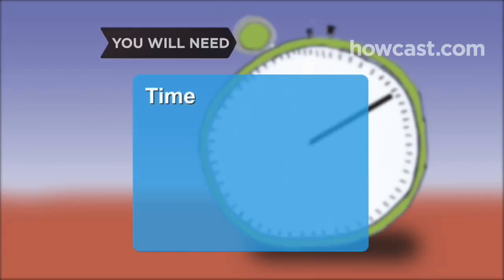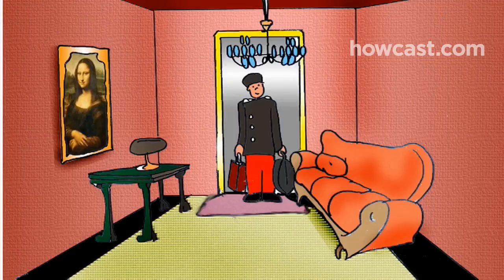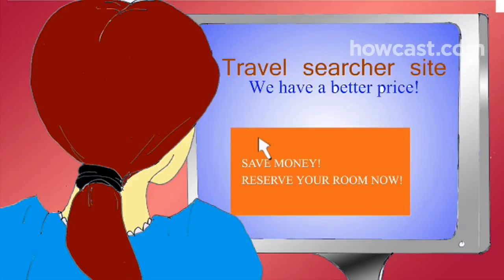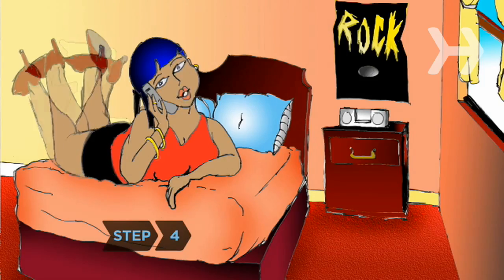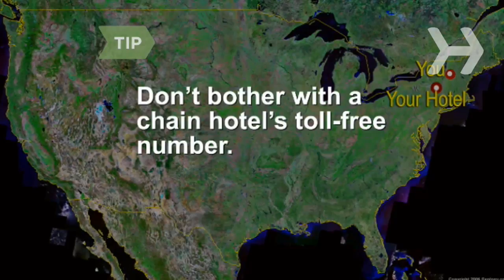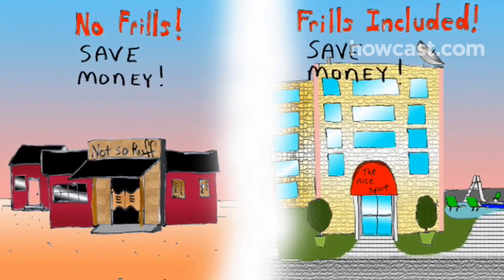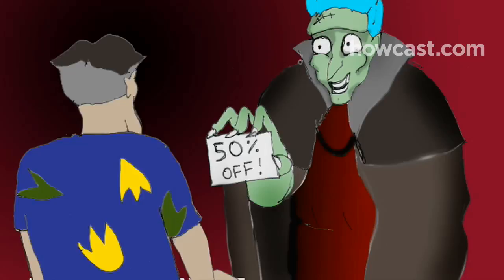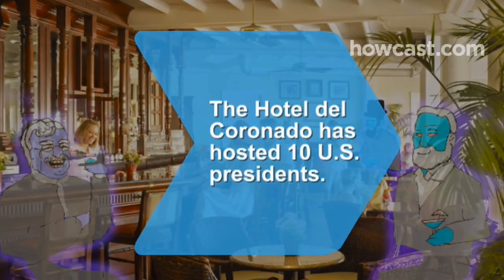How to Book the Best Hotel Room for Your Money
You've spent all year saving up for your dream vacation. The last thing you want is to end up in a hotel room that ruins the whole trip.

Step 1:
Before you begin looking, decide what your dream hotel room would be. Do you want a great view in a high rise, or would you prefer the ground floor of a cozier establishment? Do you need room service? A pool? A location in the middle of a city, or near the airport? What is your price range?

Tip
Join the loyalty program of any hotel you are considering.

Step 2:
Check the web sites of hotels in the area for their advertised rates. Then go to travel web sites and check their hotel rates, which are often cheaper if you are booking a room well in advance. Typically, you should find rates that are at least 25 percent lower.

Step 3:
If you find a few hotels you like and they all seem similar, check travel web sites to read customer feedback. Still undecided? Choose the newest or most recently renovated hotel – just make sure any renovations have been completed before your trip.

Step 4:
Before you book online, call the hotel and speak to a reservations agent, who might be able to offer you an even better deal, especially if your dates are flexible.

Tip
If the hotel's part of a chain, don't bother with the toll-free number, which probably connects to a centralized call center rather than the particular location you're interested in.

Step 5:
Ask the representative for a discount or an upgrade, mentioning clubs or organizations you belong to that might entitle you to discounted rates.

Step 6:
Consider the hotel's amenities, and whether they might save you money. A rate that’s slightly higher than a competitor's might be worth paying if the hotel includes an airport shuttle, wireless internet or a business center, or breakfast.

Step 7:
If you're unsatisfied with the offered rate, use your previous research. If you found a cheaper rate online from a competing hotel, mention it and ask if they'll match it.

Step 8:
Before you reserve, be clear on exactly how much the room will cost, including taxes and any other fees. Then, book away!

The Hotel del Coronado, near San Diego, Calif., has hosted 10 U.S. presidents, beginning in 1891 with Benjamin Harrison.